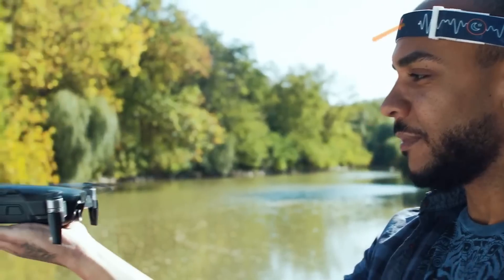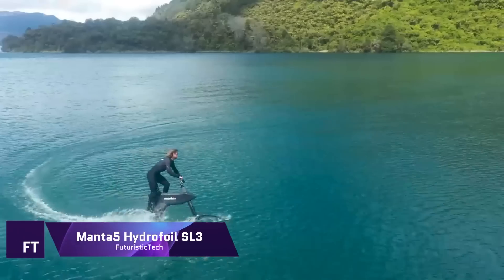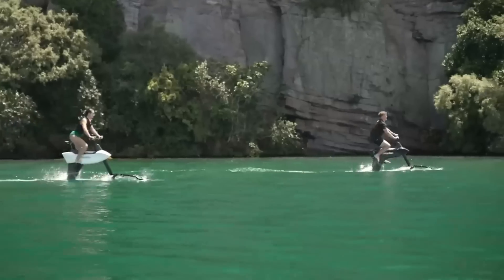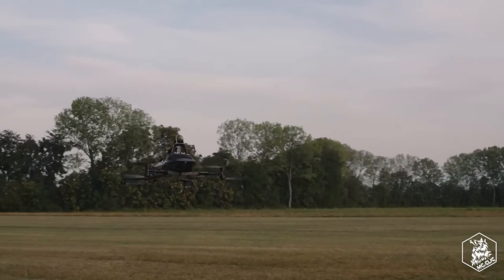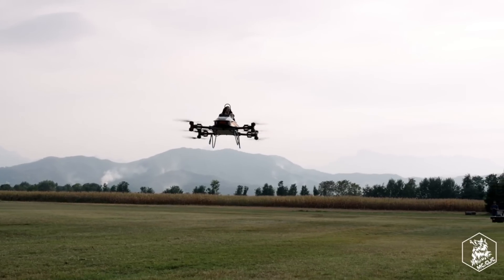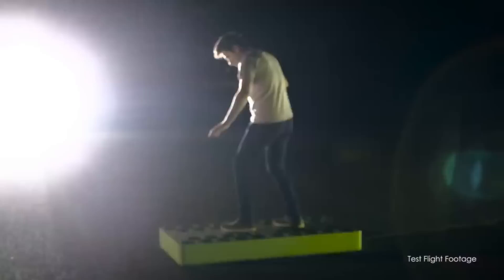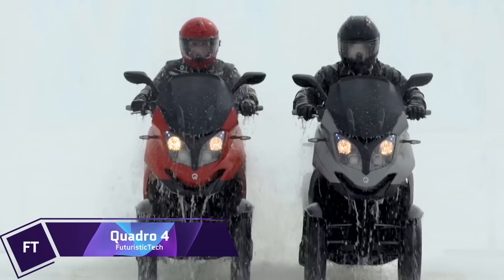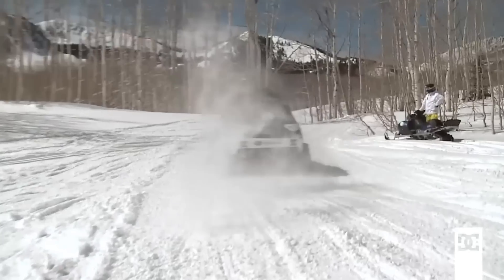INGENIOUS INVENTIONS THAT WILL BLOW YOUR MIND